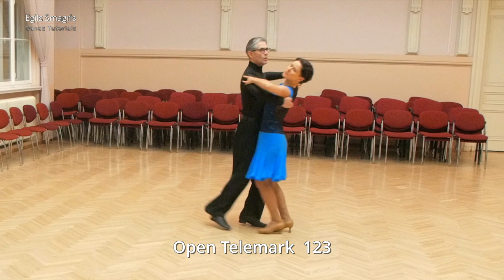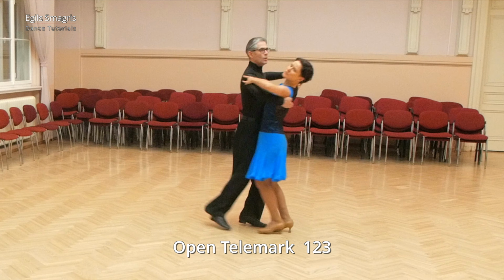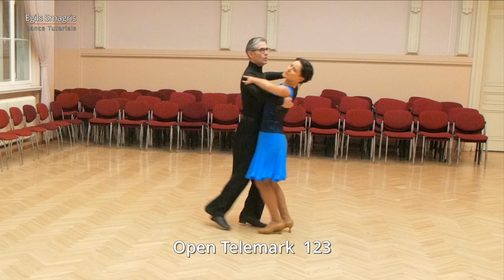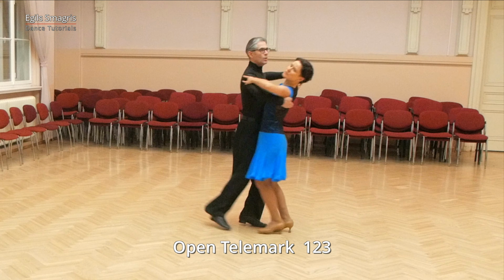How to Dance Waltz Overturned Running Spin Turn with Whisk and Quick Wing Ending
Watch video tutorial How to Dance Waltz Overturned Running Spin Turn with Whisk and Quick Wing Ending

VIDEO CONTENT
00:44 Overturned Running Spin Turn
02:26 Double Reverse Spin, Open Telemark
03:53 Hover Corte from PP, Outside Spin
05:29 Routine in Slow Motion
06:48 Routine to Music